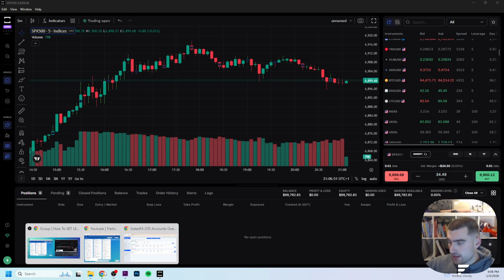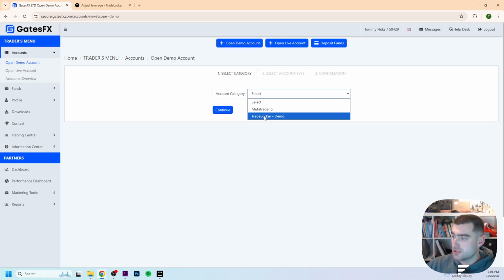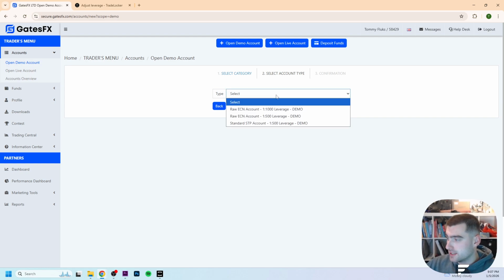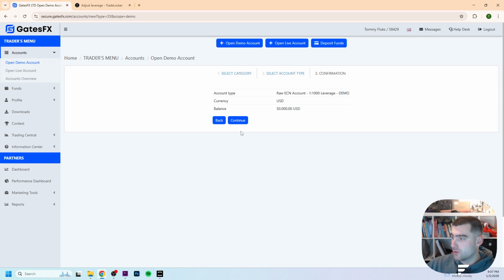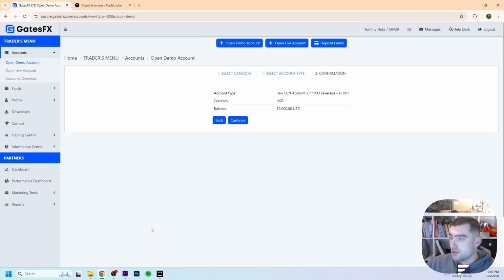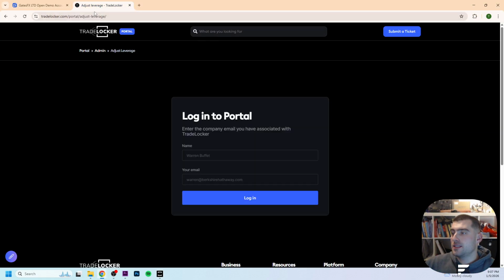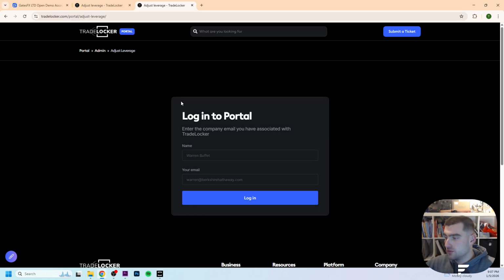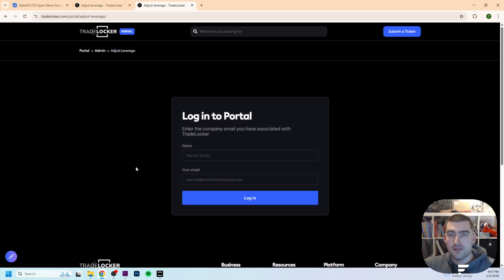How to USE LEVERAGE on TradeLocker (Easy Guide 2026)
In this video, you’ll learn exactly how to use leverage on TradeLocker with a clear, step-by-step explanation made for beginners and advanced traders. This tutorial shows how leverage works on TradeLocker, how to select or change leverage settings, how margin is calculated, and how leverage affects position size, risk, and potential profit or loss. Ideal for traders who want to manage risk properly, avoid margin calls, and trade smarter using leverage on TradeLocker.